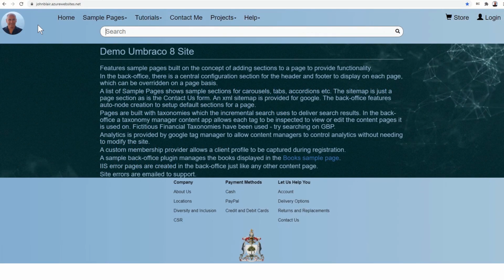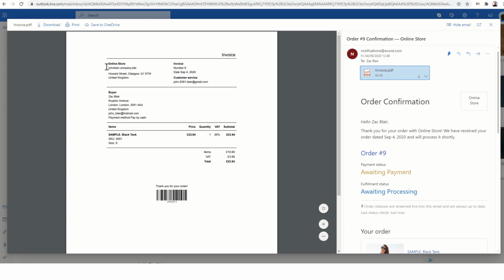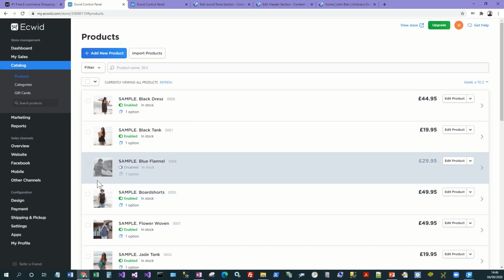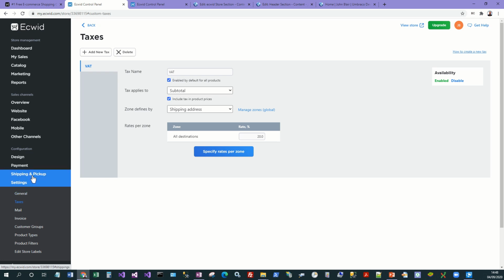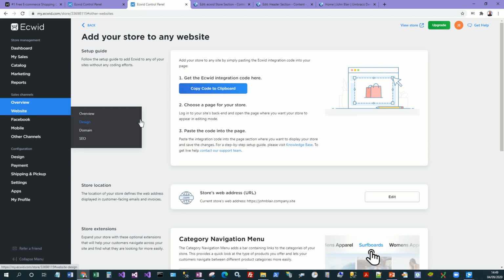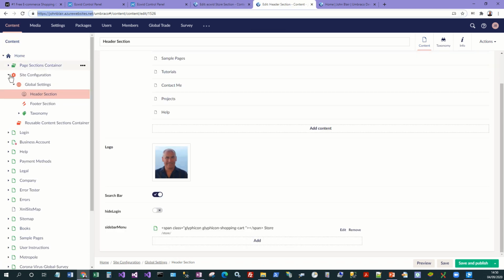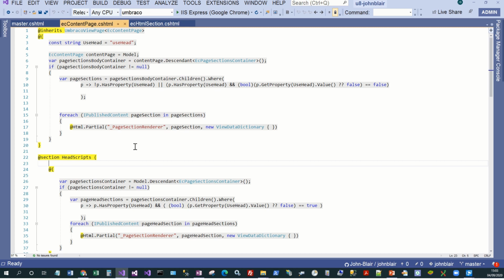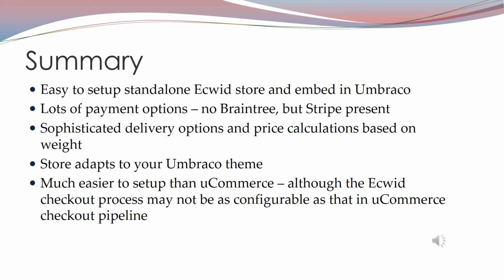Umbraco 8 and e-Commerce with Ecwid - Quick Start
Covers an Ecwid e-commerce store setup and integration with Umbraco through to completing your first transaction.